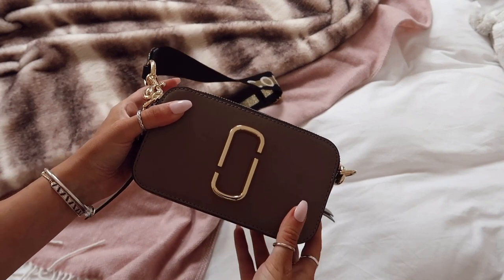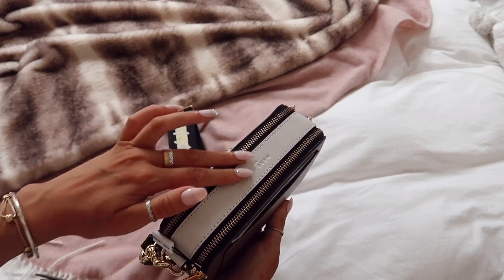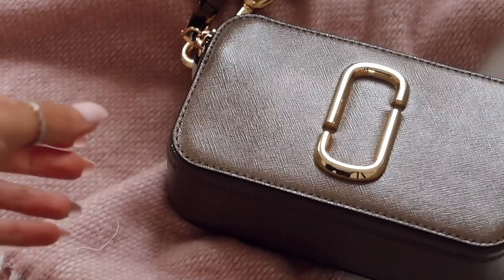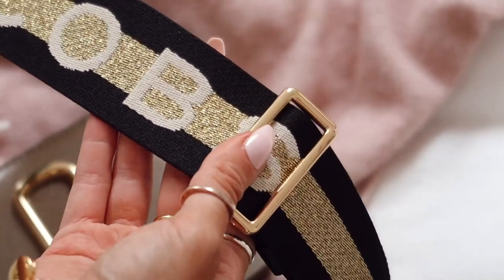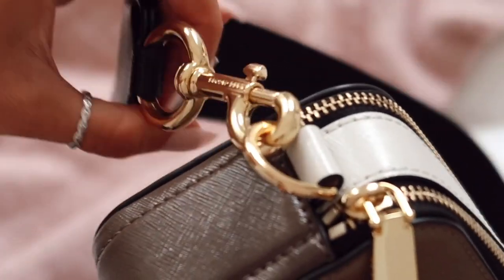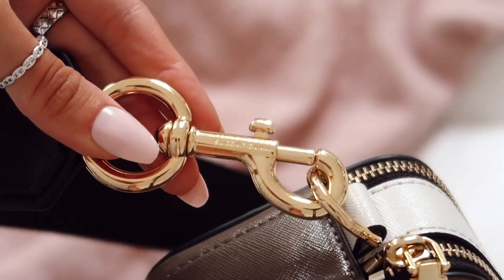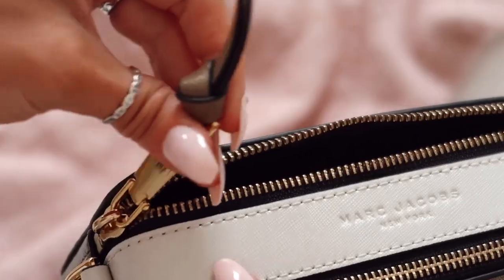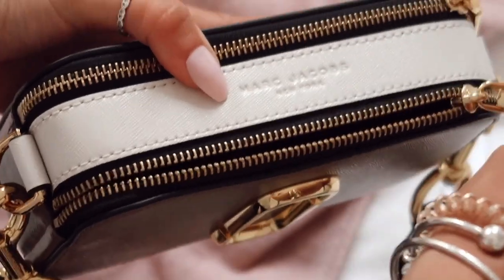UNBOXING THE DESIGNER MARC JACOBS SNAPSHOT BAG | REVIEW & WHATS IN MY BAG? WHAT FITS IN THE SNAPSHOT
This bag is the 'it' bag of the season with a hundred colour ways and styles to choose from - and its designer costing under £300! This colour is the 'French Grey'

What I Use To Film: